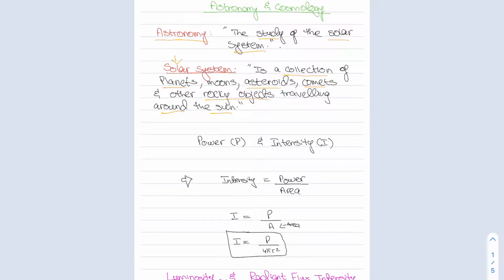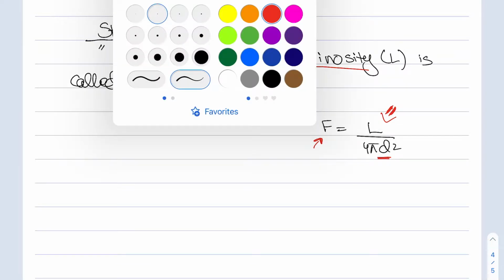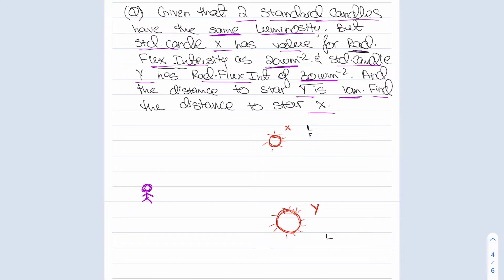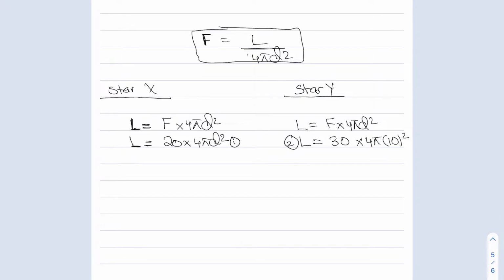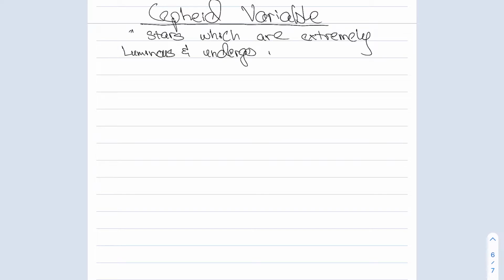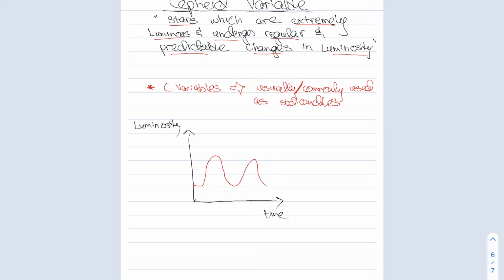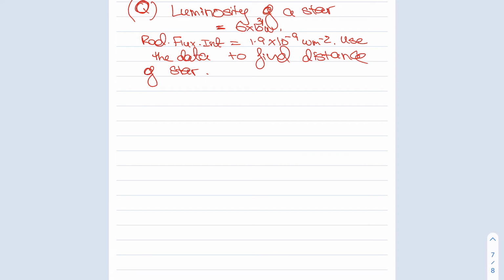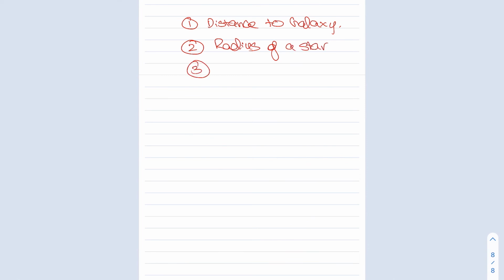Astronomy & Cosmology | A-Levels | Standard Candles & Cepheid Variables | Lecture #2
If your'e hesitant about this chapter, you've come to the right place! After watching this series, hopefully this topic will be a piece of cake.

Astronomy & Cosmology was added to the Physics 9702 Syllabus for the 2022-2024 syllabus. This is my second video on it with 1-2 videos to follow. I'll be covering the whole topic & will do some past paper questions at the end as well ;)